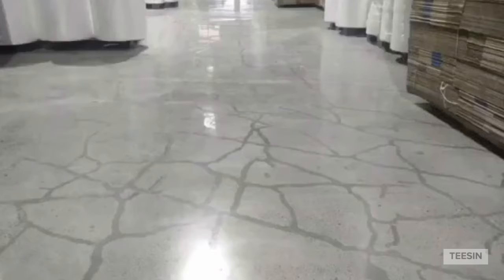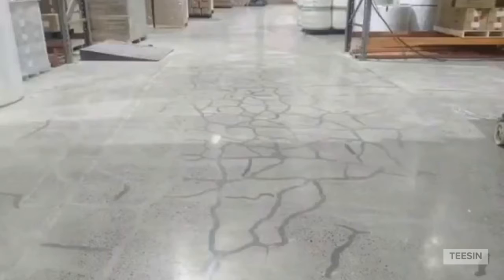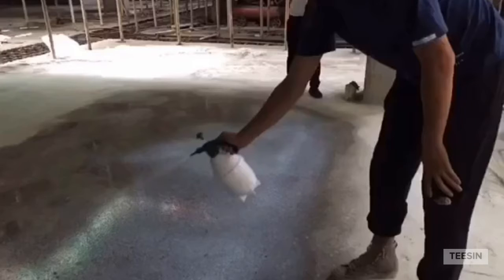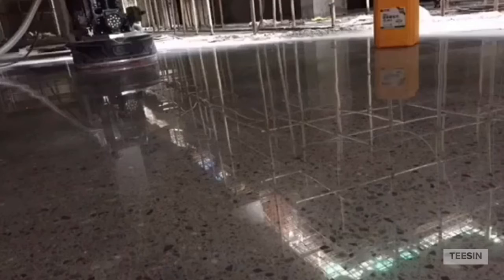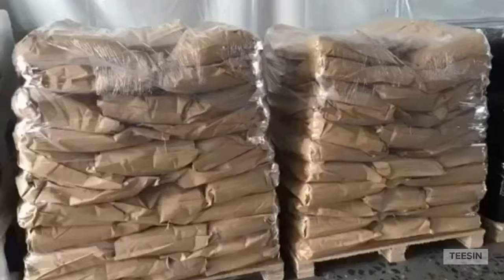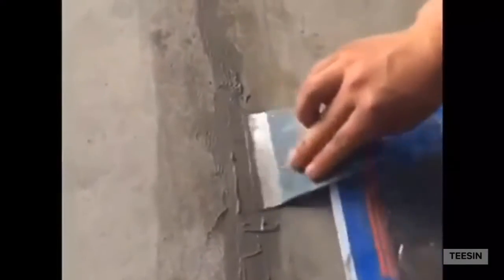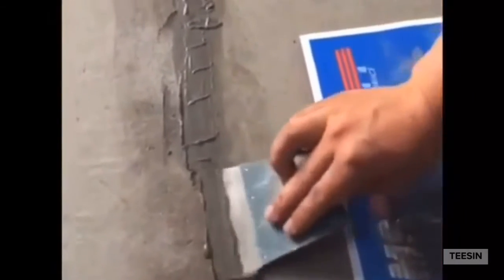Repairing cracks and holes-Xingyi-Teesin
Authorised dealer and distributed by Teesin Machinery (Pte) Ltd in Singapore
No.11 Senoko Avenue.Singapore 758301